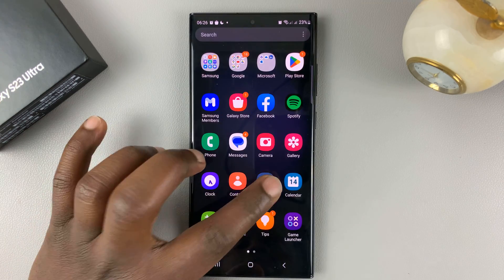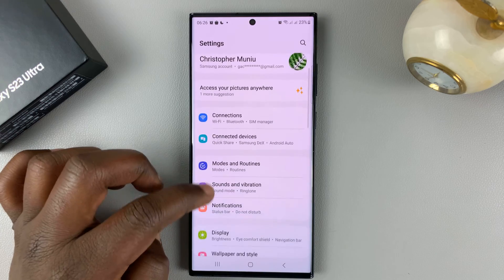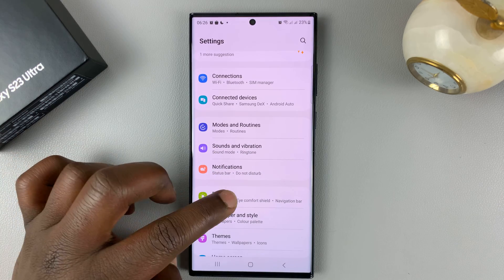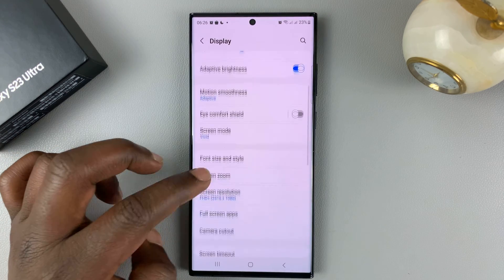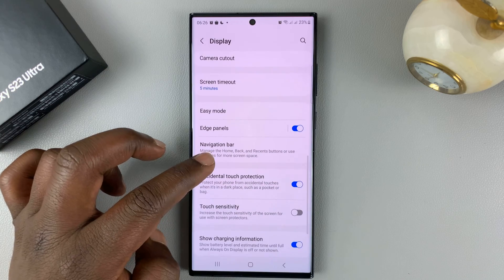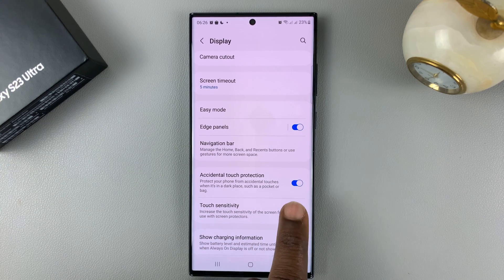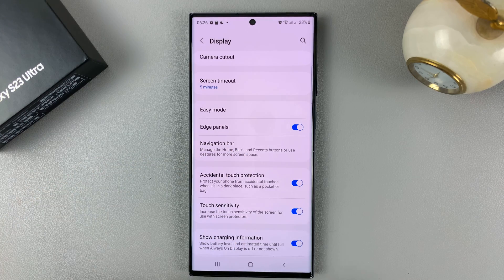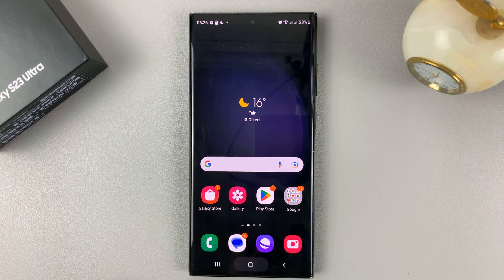How To Increase Touch Sensitivity On Samsung Galaxy S23 / S23+ / S23 Ultra - For Screen Protectors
Here's how to increase touch sensitivity on Samsung Galaxy S23, S23+, and S23 Ultra.
If you have a screen protector on your Samsung Galaxy S23 the screen sensitivity sometimes becomes an issue. You might find that the phone fails to recognize some touches on the screen.

In case you have such an issue, you might need to increase the screen sensitivity on your Samsung Galaxy S23.

Scroll down to Touch sensitivity
Tap on the toggle icon next to it to enable

This will increase the touch sensitivity of your Samsung Galaxy S23.

Cell Phone Tripod Adapter